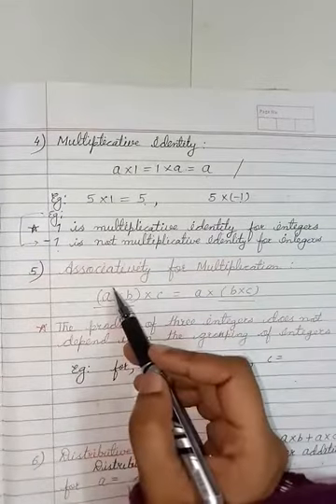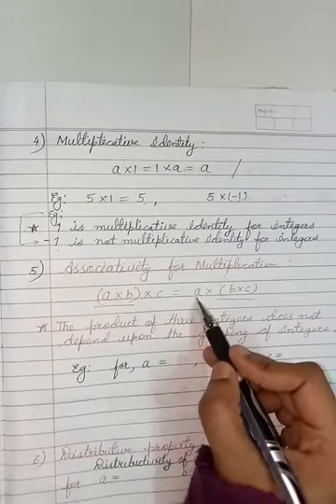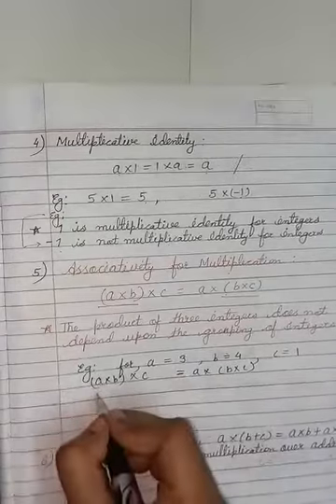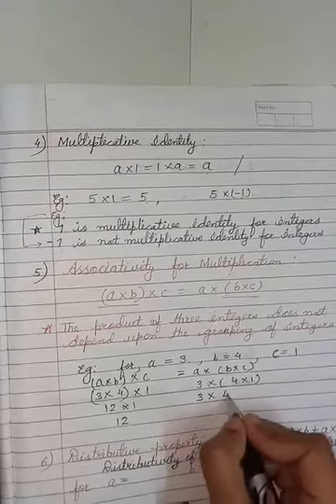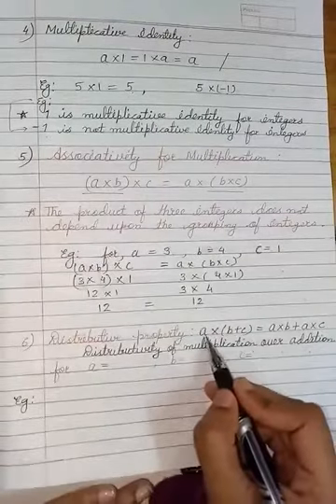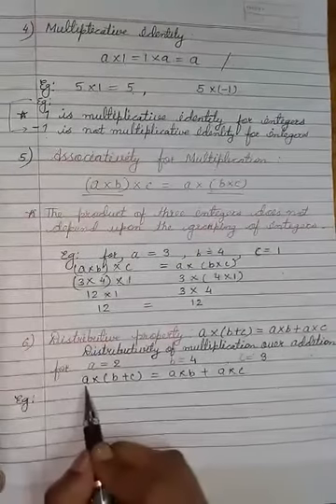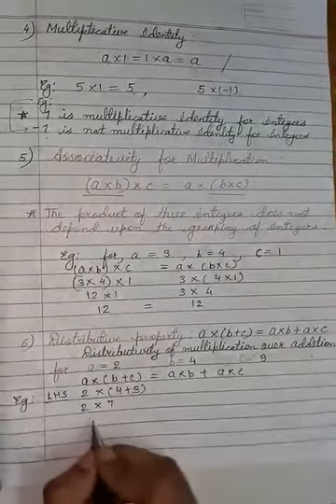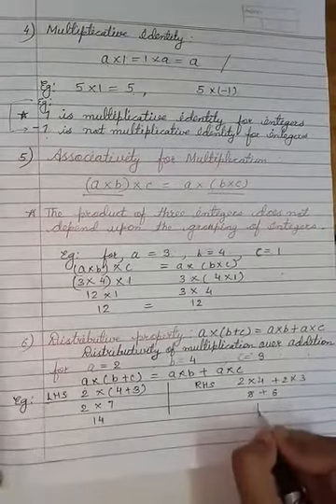ex 1 3 Properties by TGT Priyanshi jaiswal